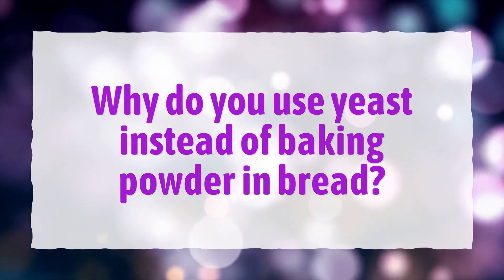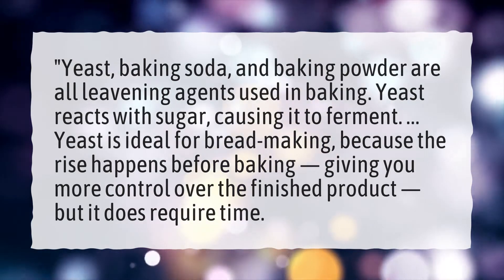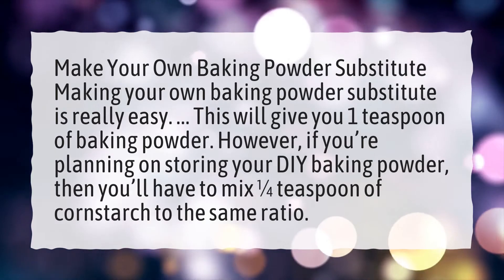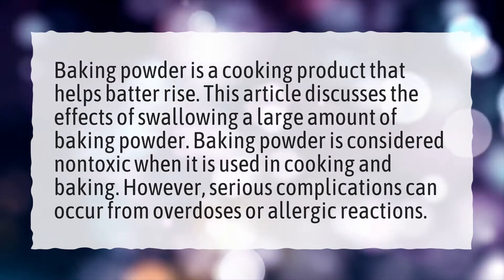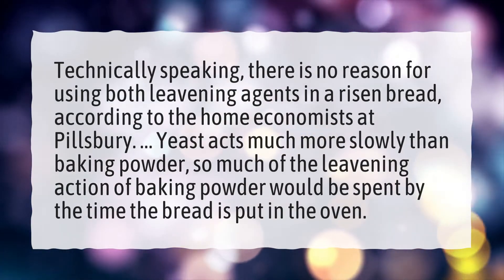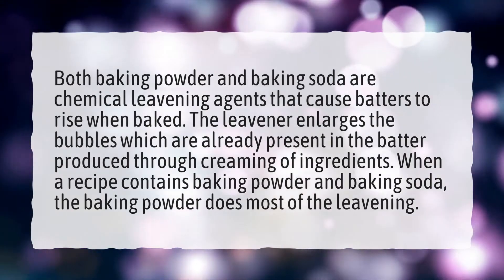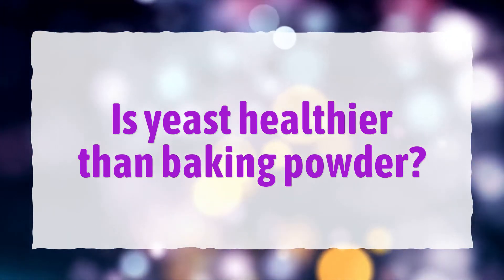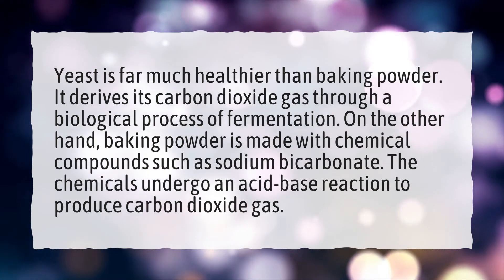Why do you use yeast instead of baking powder in bread?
More About Yeast Vs Baking Powder • Why do you use yeast instead of baking powder in bread?